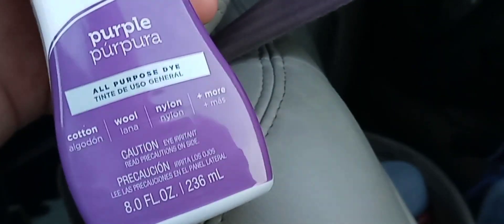purple seat belts yes or no?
this is something that I've always wanted to do and because my truck is the Hulk I figured it's only a proper to have purple seat belts